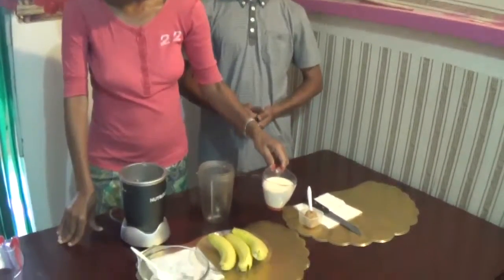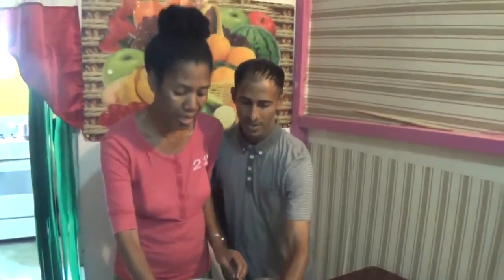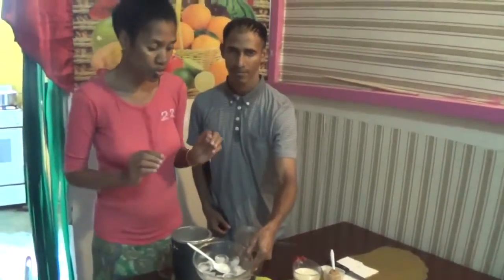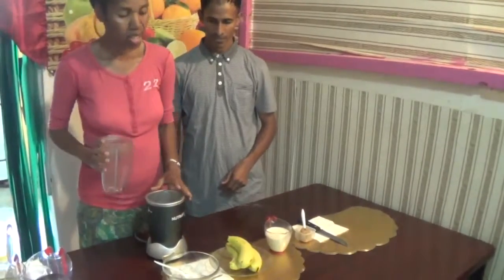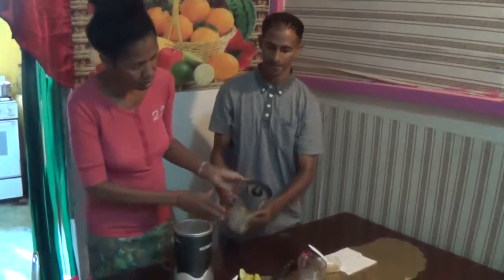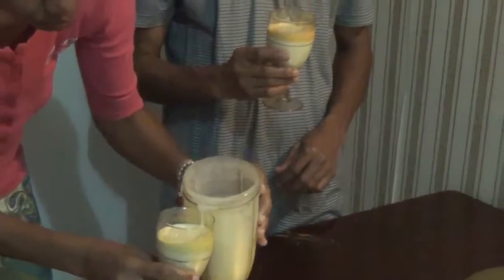Banana Shake (Linzee's Kitchen Season 2 Episode 3)